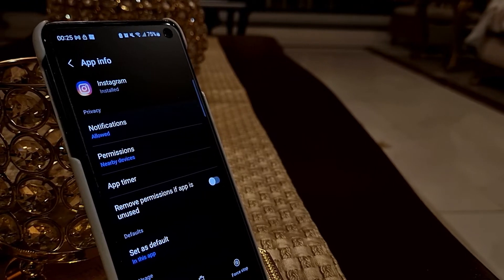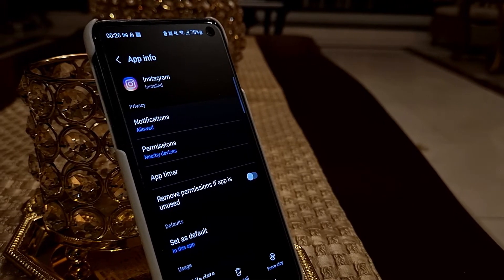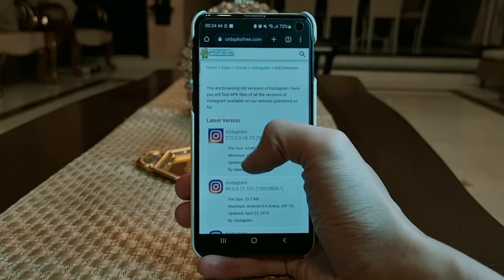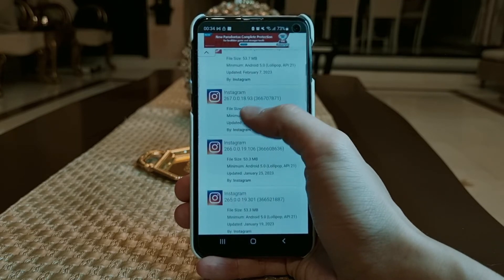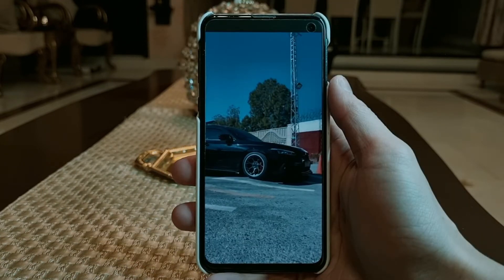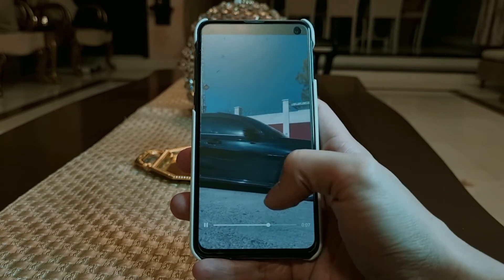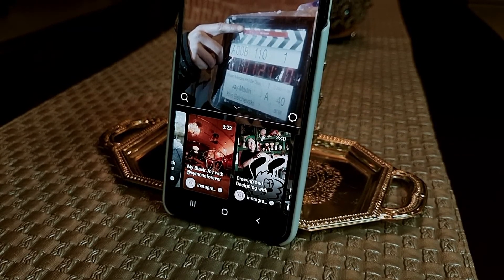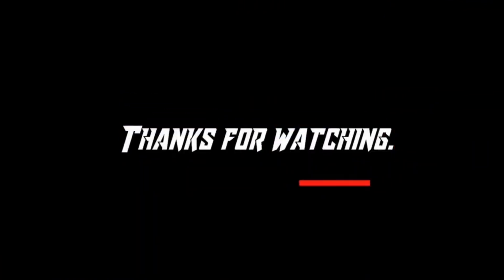How To Get Fast Forward And Rewind Instagram Video Function back on Instagram 😮